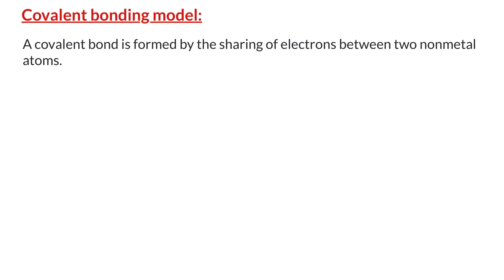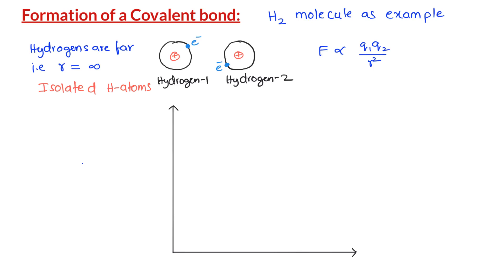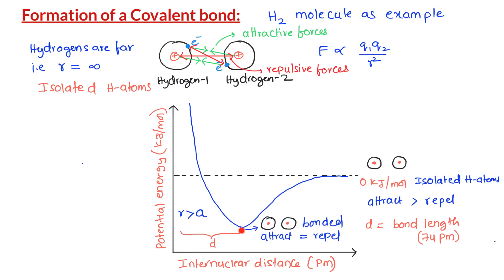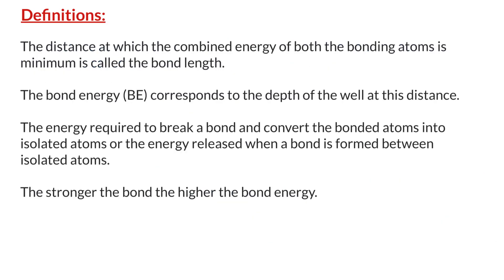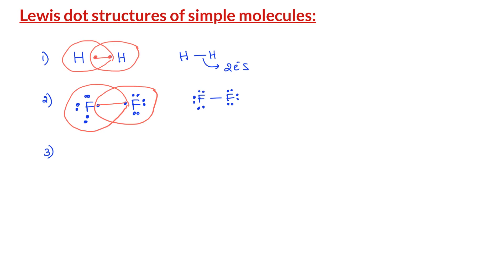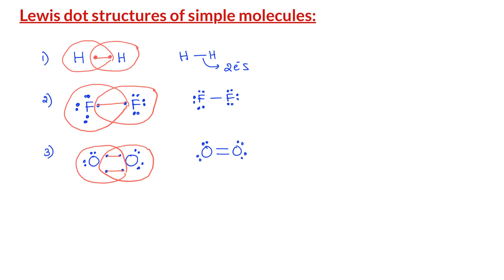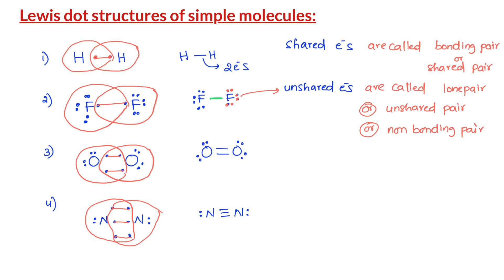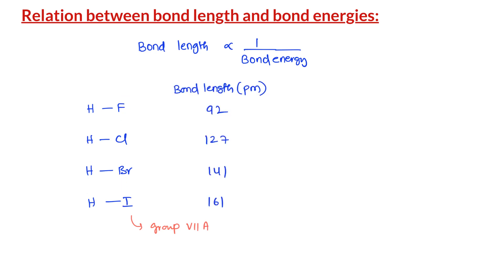V13a_Covalent bonding model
By the end of this video, viewers should be able to
1. Describe and explain the covalent bond model
2. Identify bonding and lone pairs from Lewis diagrams
3. Define 'bond order'; describe and explain its relationship to average bond enthalpies and bond lengths